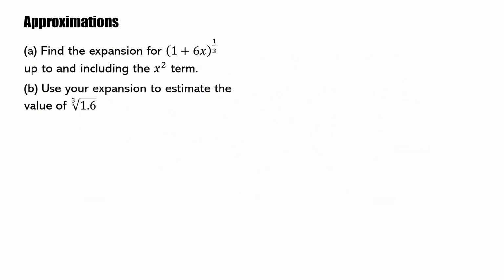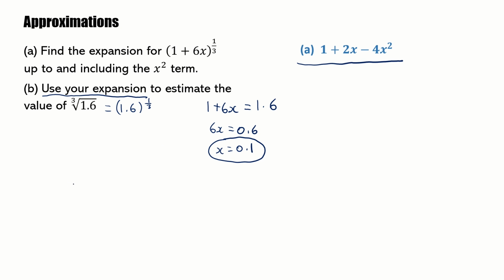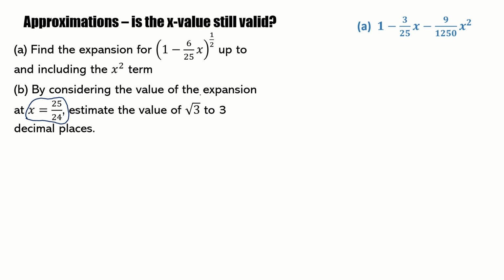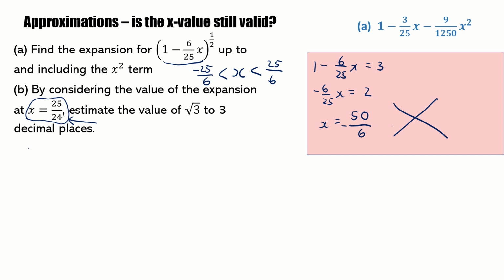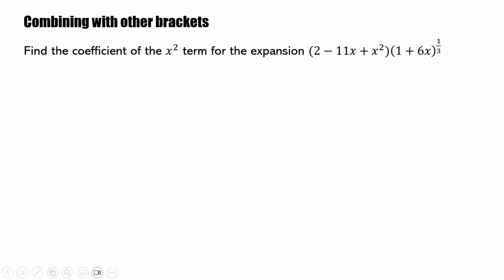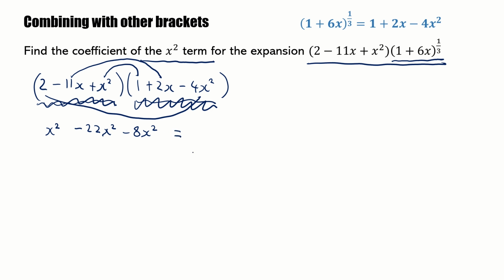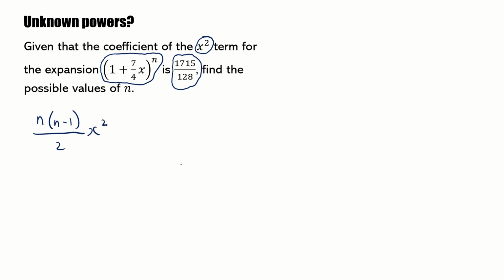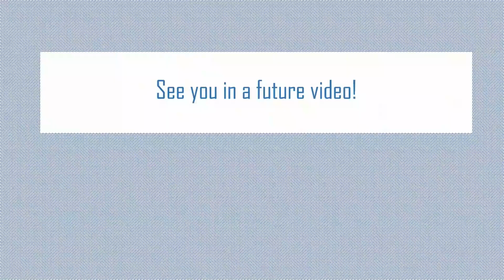Finding Approximations using Binomial Expansions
Binomial expansions with negative or fractional powers can be used as part of other processes in questions. Today we take a look at some of those uses.